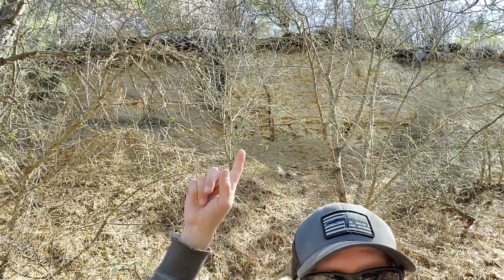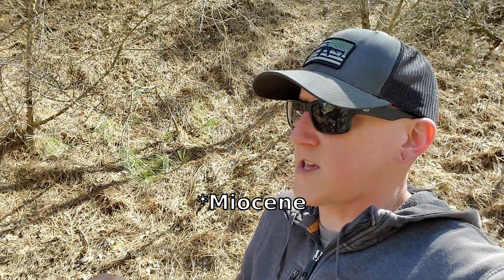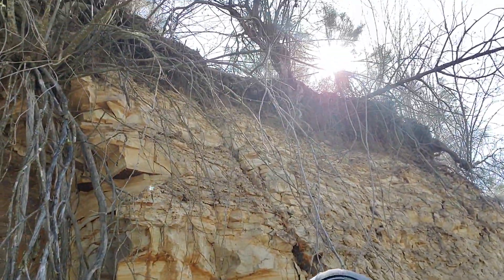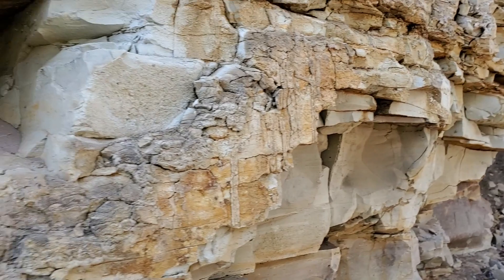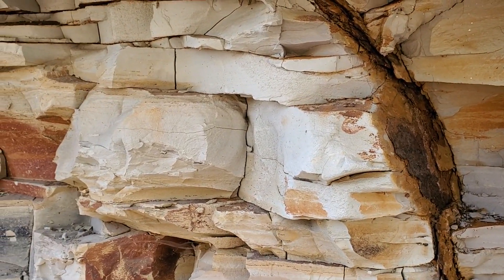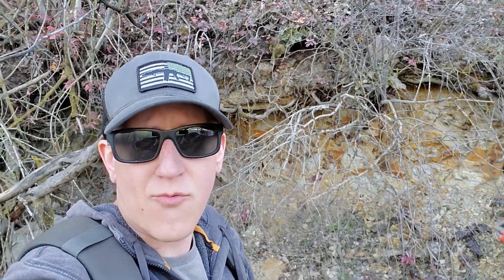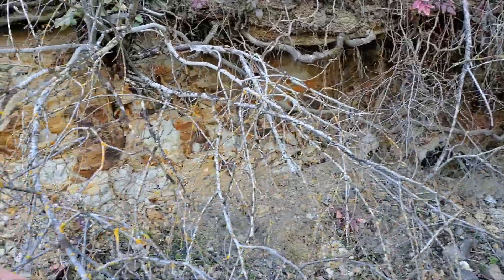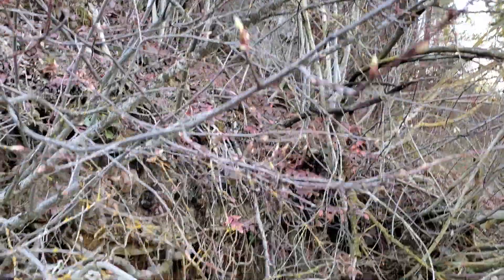Spokane Rocks: Miocene Leaf Fossils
So this episode of the Spokane Rocks video series is going to be a little different in that I don't tell you the exact location, but rather I'm going to give you some clues as to where I'm at in the city. I want you to get thinking about researching locations.

Tools like satellite photos along with key location elements of the video including the sounds you can hear should clue you into the locations some.